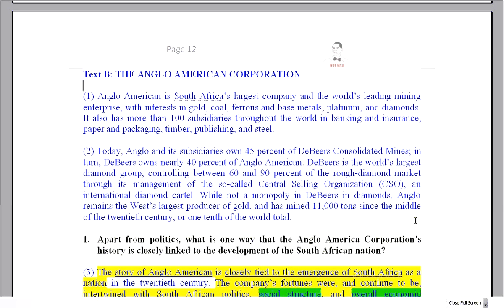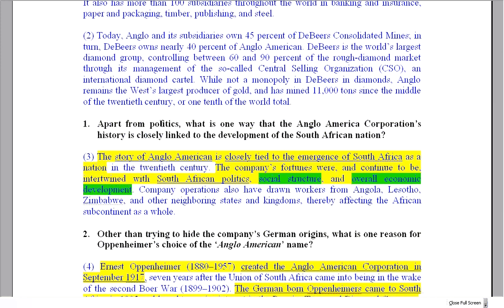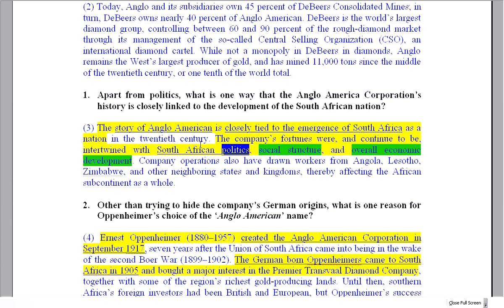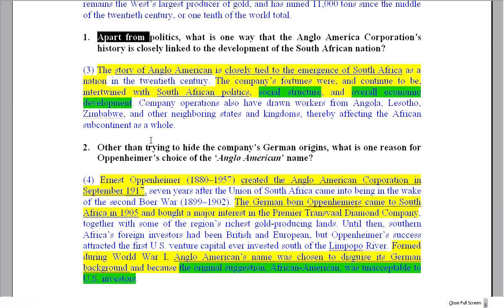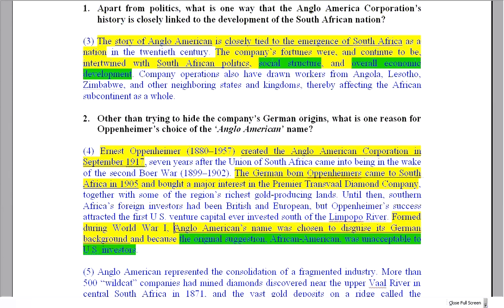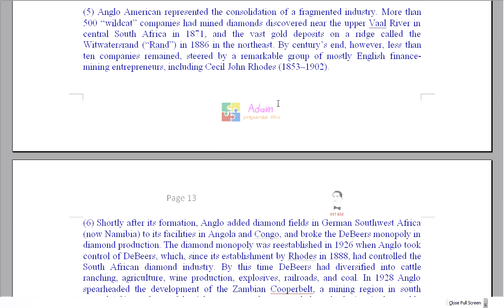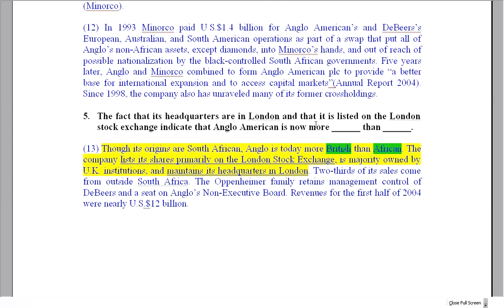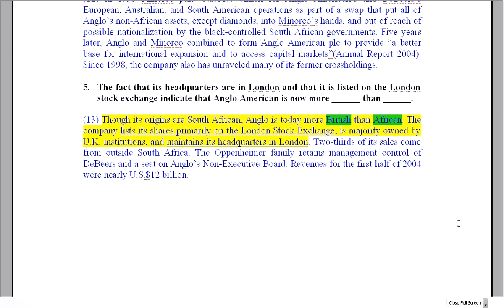South Africa and Anglo American Corporation - Task B